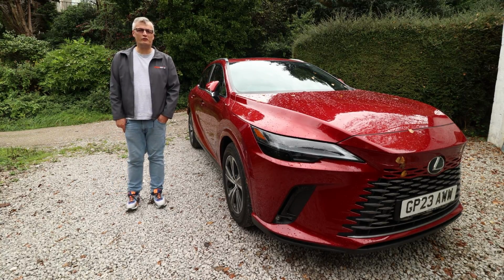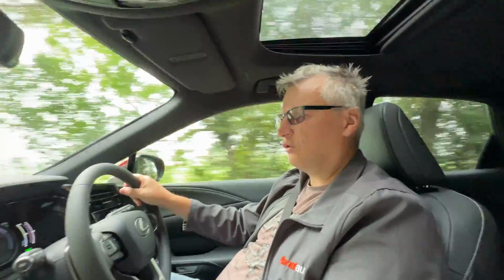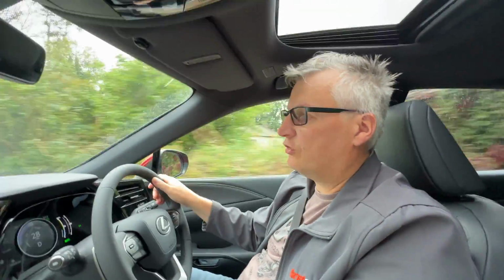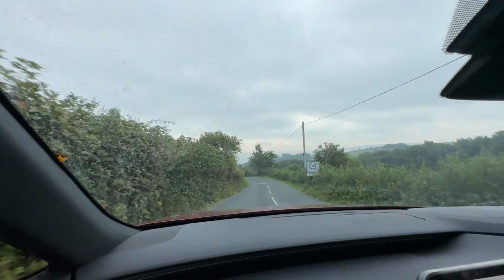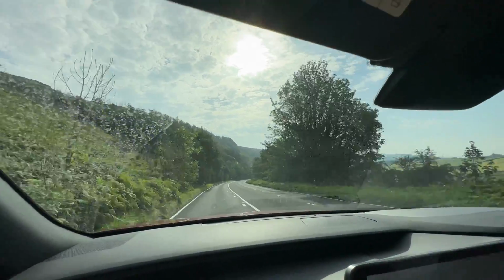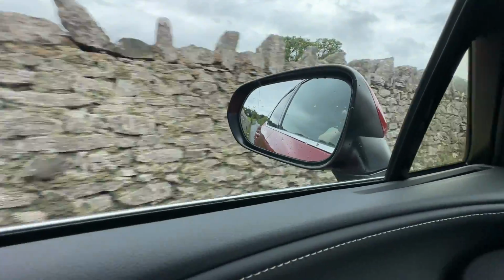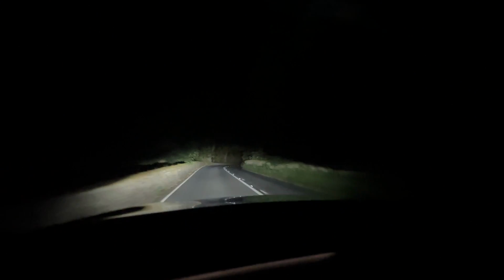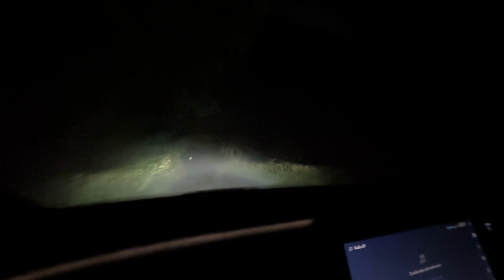New Lexus RX Road Trip | On The Road Again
Buckle up, fellow adventurers! Today, we embark upon a journey that promises both luxury and efficiency, as we take to the open road with the new Lexus RX Hybrid SUV - and where are we bound? North Yorkshire!

Our journey begins with the smooth hum of the hybrid engine as we glide effortlessly towards the A65. The spacious interior of the Lexus RX envelops us in comfort, with plush leather seats and an array of cutting-edge features at our fingertips. With ample legroom and adjustable seating, every passenger is treated to a first-class experience, ensuring that long hours on the road feel like a leisurely jaunt.

As we navigate through winding country roads, the Lexus RX's responsive handling and precise steering inspire confidence at every turn. Its hybrid powertrain delivers impressive fuel efficiency without compromising on performance, allowing us to savour the scenic vistas without worrying about a frequent need to refuel or top up the charge. The Lexus RX effortlessly adapts to any terrain, ensuring a seamless driving experience from start to finish.

But our journey isn't just about reaching our destination—it's about the memories we make along the way. Thanks to the Lexus RX's advanced infotainment system, our road trip was accompanied by a symphony of banging tunes streaming through the crystal-clear audio system. With seamless smartphone integration and voice-activated controls, accessing navigation, music, and hands-free calling is as easy as saying the word.

As the sun sets on the horizon, casting a golden glow over the landscape, we can't help but feel grateful for the unforgettable experience that the Lexus RX Hybrid SUV has provided. From its luxurious interior to its eco-conscious engineering, it's clear that this vehicle is not just a mode of transportation—it's a gateway to adventure.

If you're seeking a road trip companion that combines style, comfort, and sustainability in one sleek package, look no further than the new Lexus RX Hybrid SUV. With its unparalleled blend of performance and refinement, it's sure to elevate your next journey to new heights.

So join us as we head over The Pennines - it's time for the NGMW's Car of the Year Driving Day!